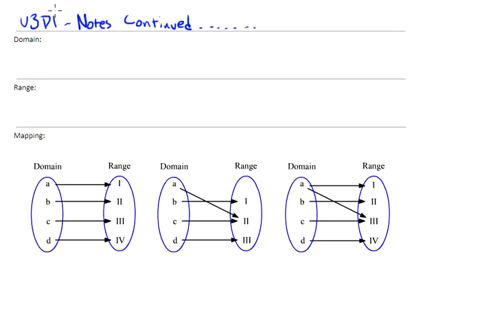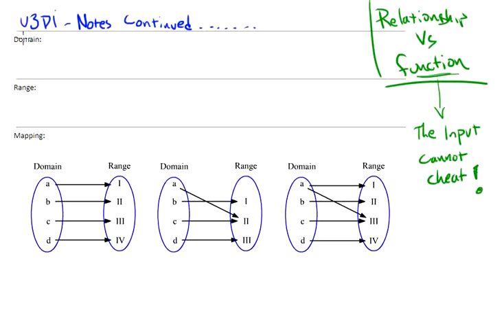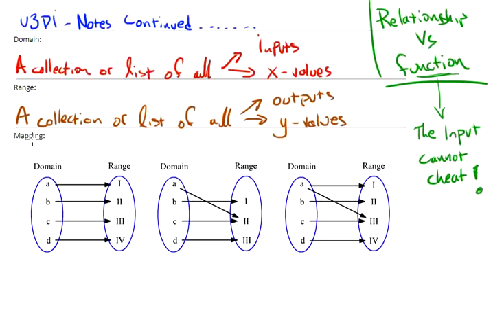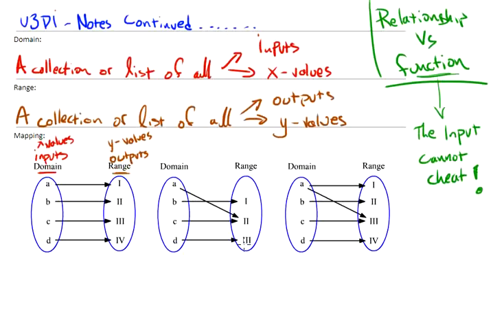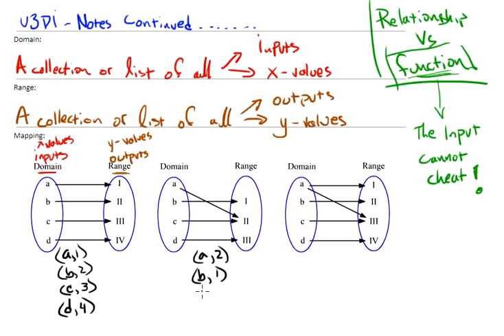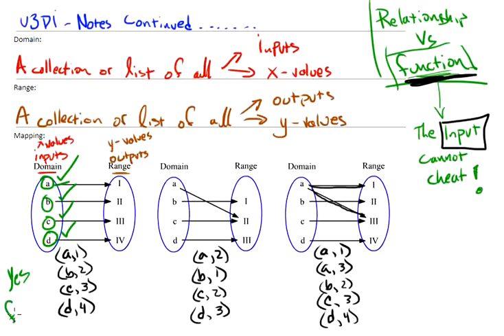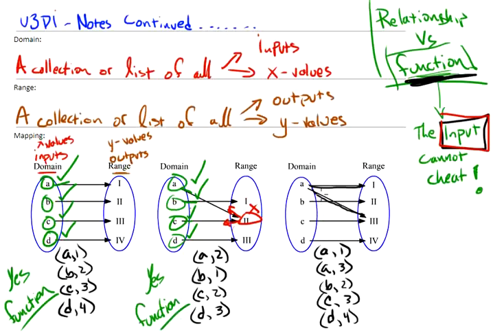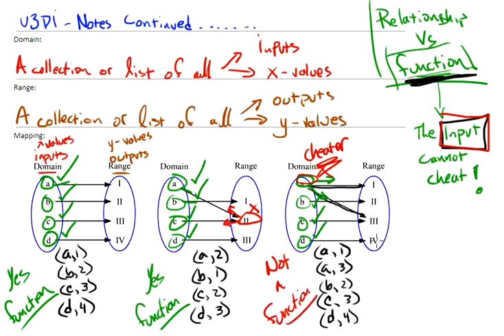Mapping (Relationships and Functions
U3D1 Notes Page 2